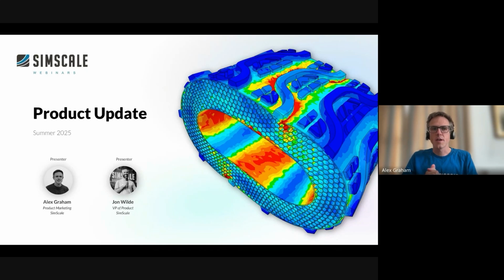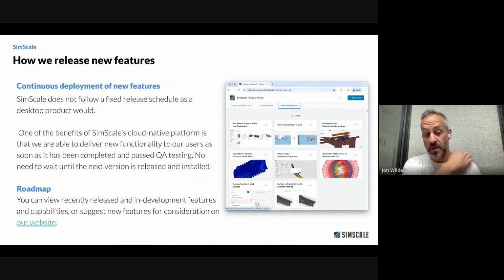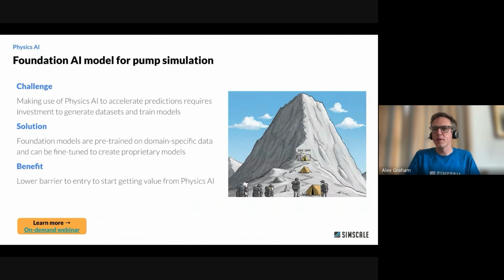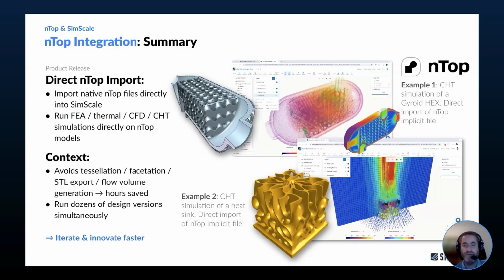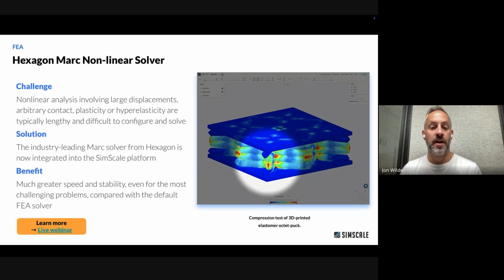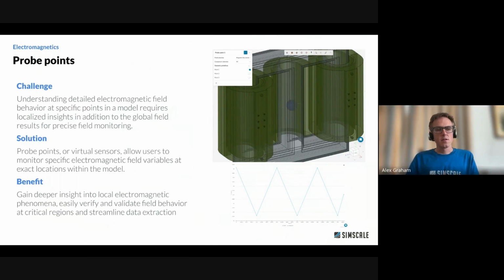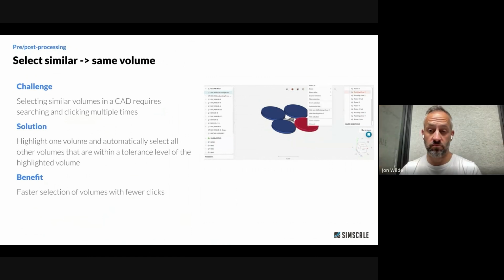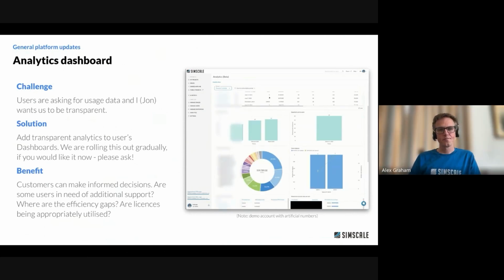What’s new in SimScale – Summer 2025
Explore what’s new in SimScale with this guided tour of the most powerful new capabilities released over the past six months.

The session features:
- New solver and physics modeling capabilities for flow, thermal, structural, and electromagnetics simulations, including CHT analysis with the Multipurpose solver and the availability of Hexagon’s Marc solver.
-Expanded geometry import and pre-processing options, including the ability to natively import implicit models from nTop.
- Powerful post-processing features, including easy creation of line plots.
- User experience enhancements to boost your productivity, including new analysis capabilities in the Dashboard.